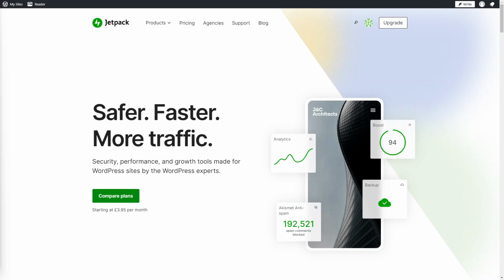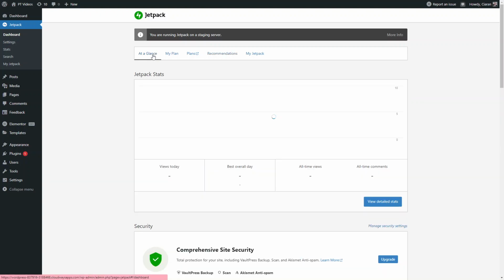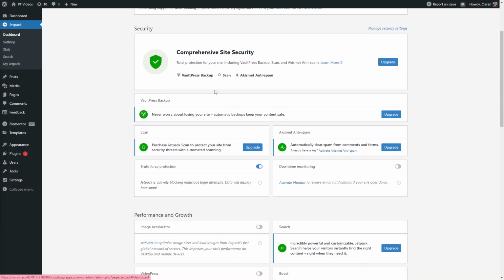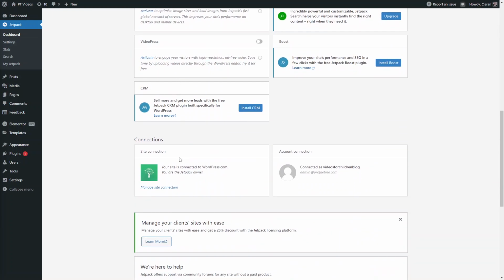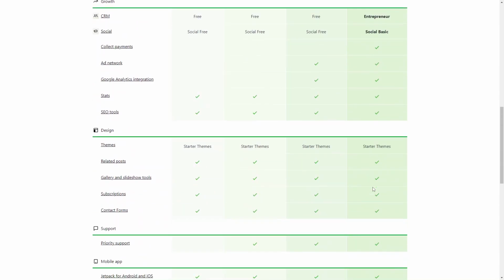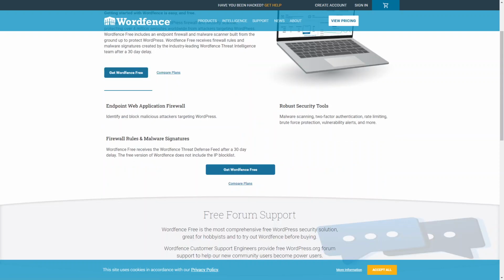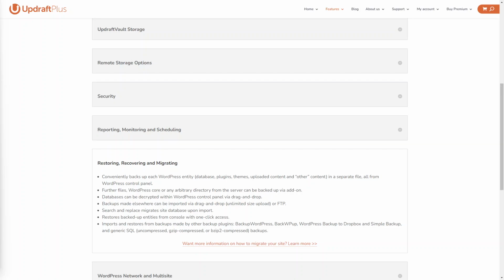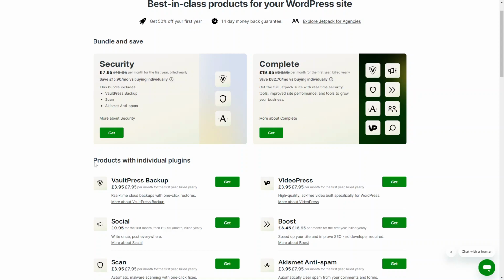What is Jetpack? | WordPress | WordPress Plugin | WordPress Website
In the video, we will take you through Jetpack which is a great WordPress plugin to use on the website you build for your business if you choose WordPress as your website builder.

Jetpack is a popular WordPress plugin developed by Automattic, the company behind WordPress.com. Jetpack offers a suite of features designed to enhance, optimize, and secure WordPress websites. By integrating multiple tools and functionalities into a single plugin, Jetpack simplifies website management and improves overall performance for WordPress site owners.

Some of the key features and services provided by Jetpack include:

Site Security: Jetpack offers various security features, such as brute force attack protection, spam filtering, downtime monitoring, and secure login mechanisms.

Performance Optimization: Jetpack provides tools to optimize your website's performance, including image and static file optimization through its Content Delivery Network (CDN), lazy loading for images, and more.

Site Analytics: Jetpack includes built-in analytics that allow you to monitor your website's traffic, visitor engagement, and other relevant metrics.

Social Media Integration: The plugin enables automatic sharing of your website's content to connected social media platforms, and it also provides social sharing buttons for your website visitors.

Related Posts: Jetpack can automatically display related posts on your website to help increase reader engagement and improve user experience.

Contact Forms: With Jetpack, you can easily create and manage customizable contact forms to allow visitors to get in touch with you.

Custom CSS: Jetpack allows you to add custom CSS to your site without the need to edit your theme's files directly.

Backups: Jetpack offers real-time and daily backups (through its paid plans) to help you keep your website's data safe and recoverable in case of any issues.

SEO Tools: Jetpack includes basic SEO tools to help improve your website's visibility on search engines.

While Jetpack offers a free plan with limited features, there are also paid plans available that unlock more advanced features and functionalities, such as additional security options, real-time backups, and premium support.

In summary, Jetpack is a versatile and powerful plugin for WordPress websites, providing a comprehensive set of tools to enhance site performance, security, and overall user experience.